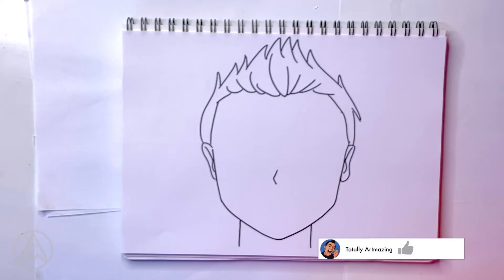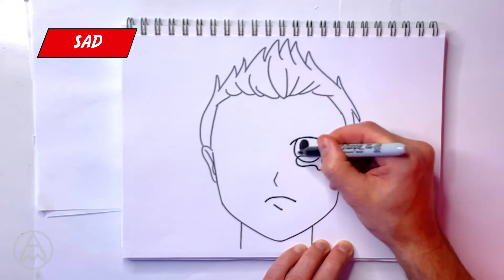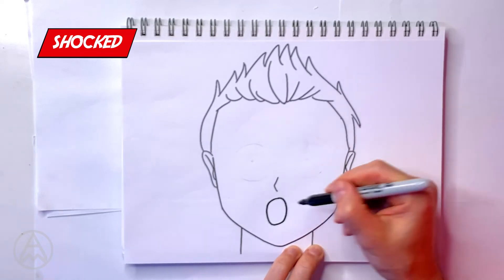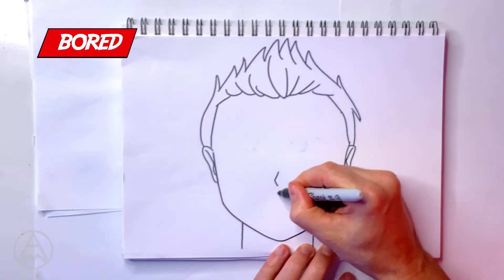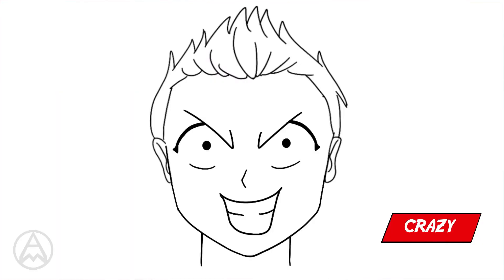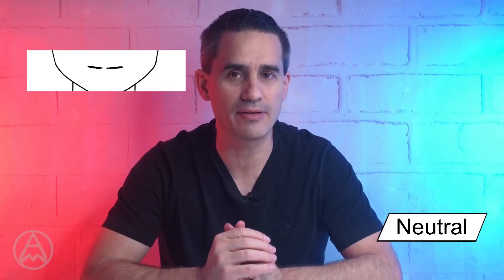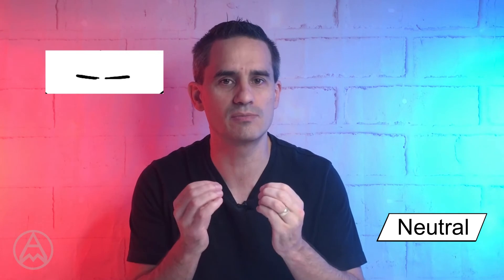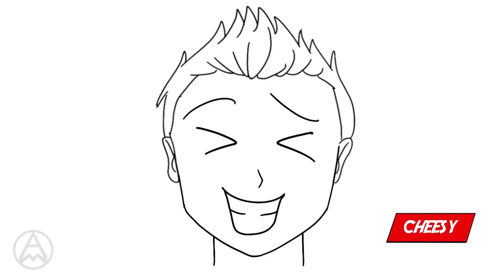How to Draw Comic Facial Expressions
In this video I teach you how to draw comic facial expressions.

🎥  Blooper reel at end 😆

✍ You'll need a pencil, eraser, paper or art diary.

▸ Derwent Sketching Pencils
▸ Visual Art Diary
▸ Black Sharpie

▸ Antispire Comic

Timestamps:
00:00 How to Draw Comic Facial Expressions
00:46 How to draw a neutral face
01:19 How to draw a sad face
02:22 How to draw an angry face
03:03 How to draw a shocked face
03:44 How to draw an excited face
04:20 How to draw a bored face
05:05 Bonus pouty mouth
05:43 How to draw a crazy/joker face
05:59 How to draw a knocked out face
06:18 How to draw a wincing face
06:33 How to draw a concerned face
06:48 How to draw a sick in pain face
07:06 How to draw a proud face
07:23 How to draw a confused face
07:42 How to draw a face that's over it
08:01 How to draw a face that's in disbelief
08:21 How to draw a confident looking face
08:34 How to draw a pouty face
08:54 How to draw a facial expression of someone biting their tongue
09:16 How to draw a face that's defiant
09:30 How to draw a cheesy looking face